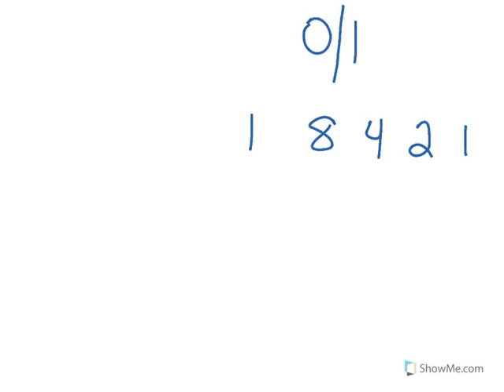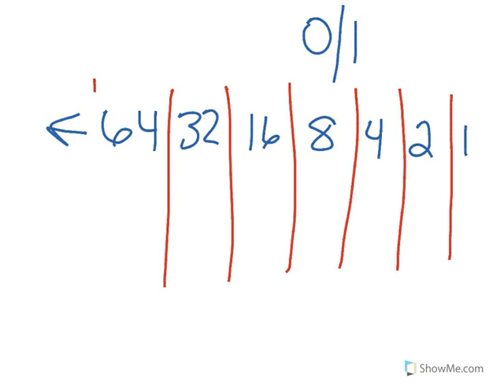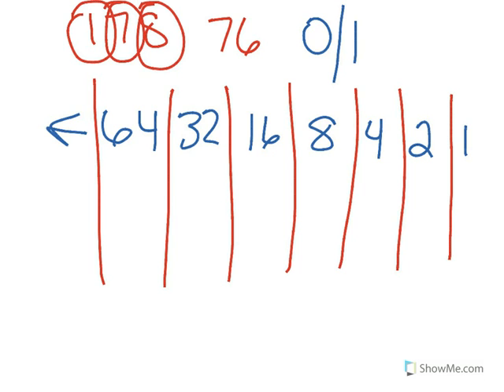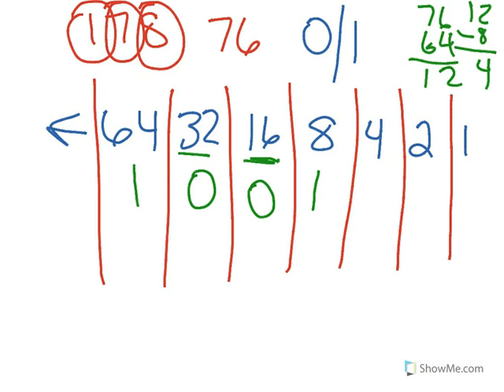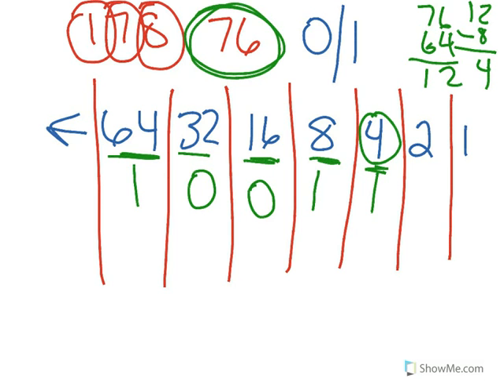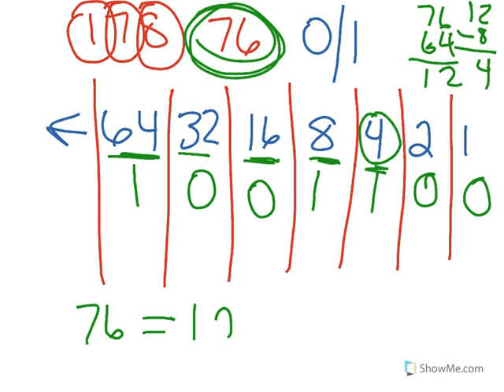How to convert to binary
Created by Anna Adam